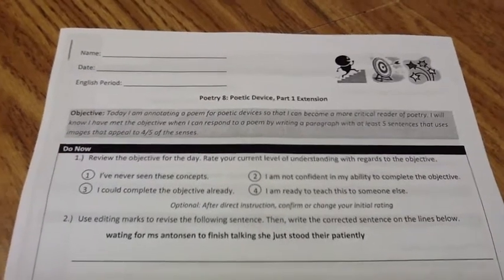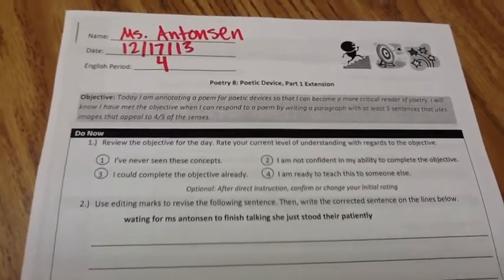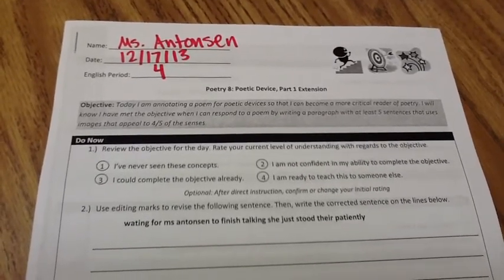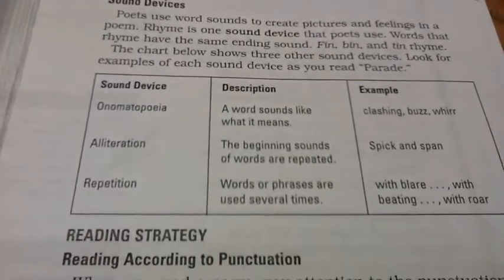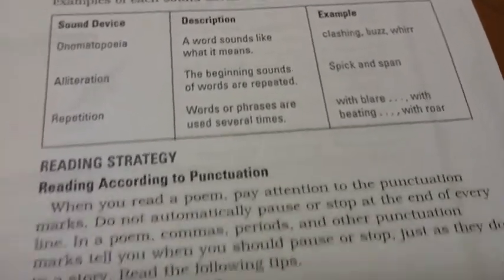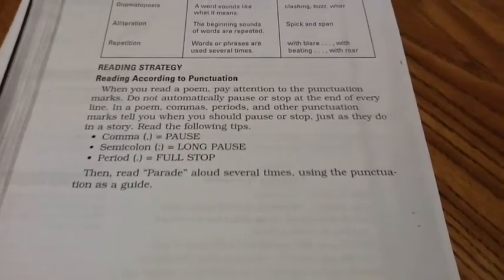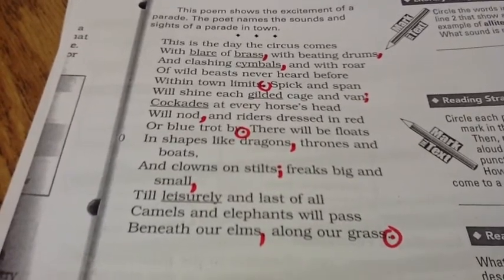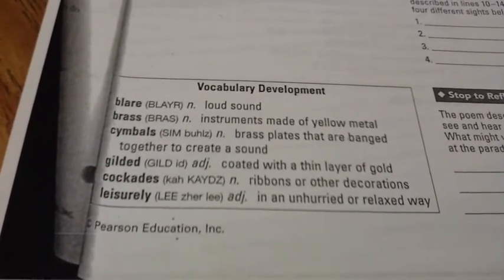Poetry 8 part 1